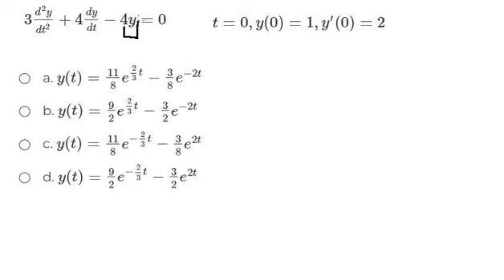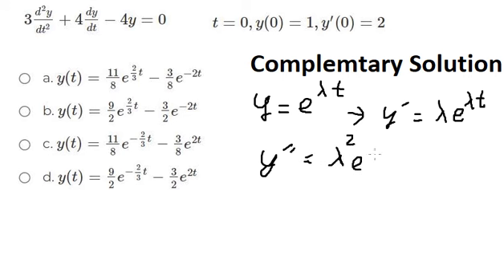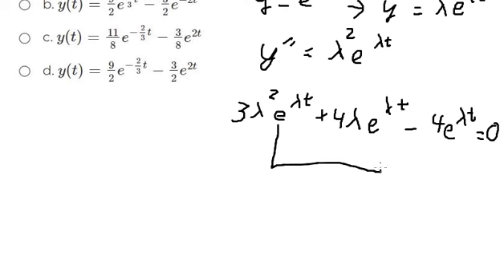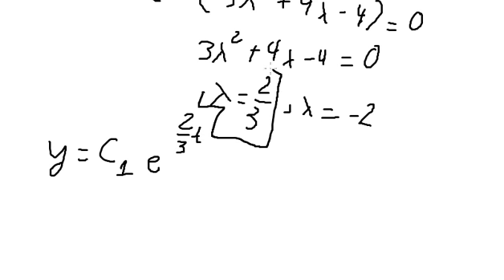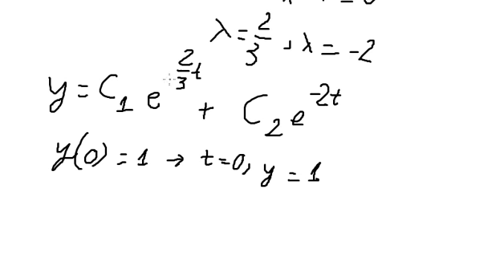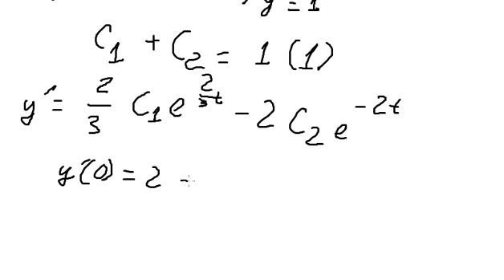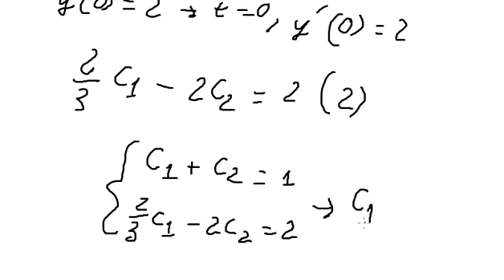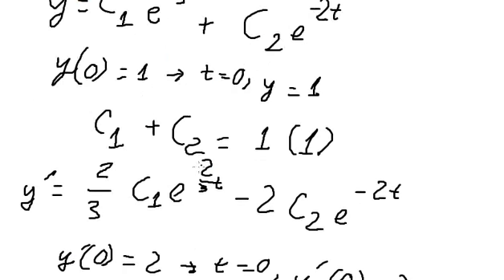Calculus Help: Differential Equation - Complementary Solutions - 3 d^2 y/dt^2 + 4 dy/dt - 4y=0